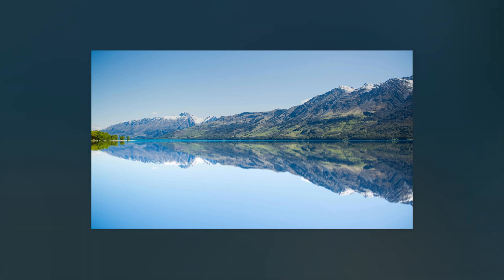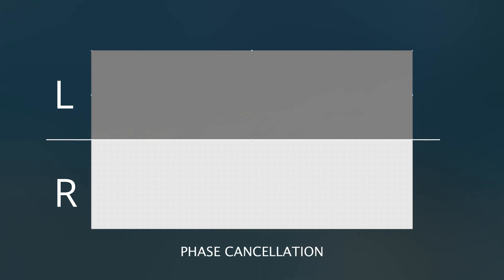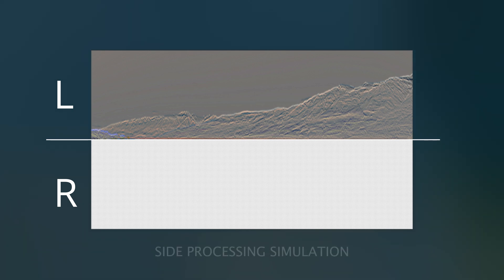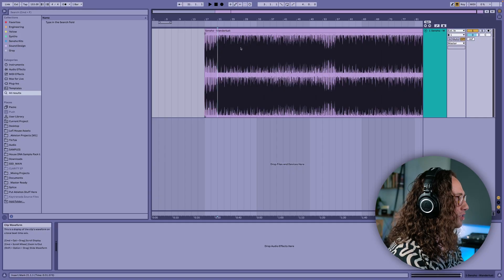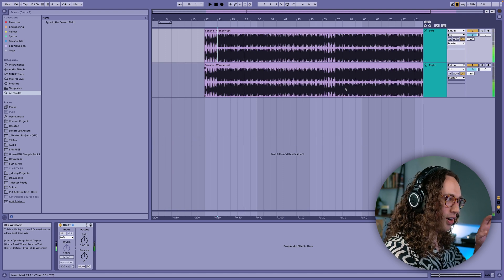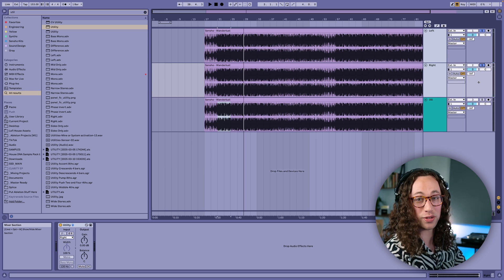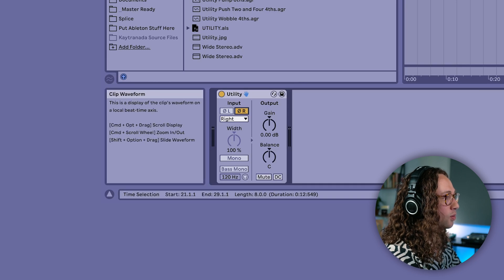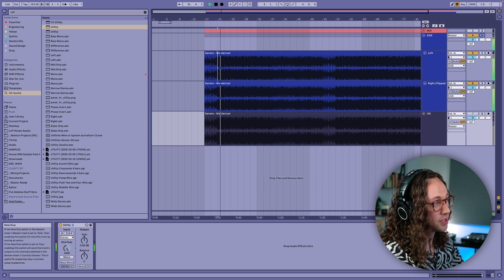The EASY Way To Understand Mid Side Processing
Having trouble wrapping your head around Mid-Side processing? It can be a complex topic, but in this video Sensho breaks it down with a visual analogy to make it very easy to understand. He then sets it up manually in Ableton Live to show what's actually happening behind the scenes as another angle for learning.

You'll often come across Mid-Side Processing in music production, mixing and especially mastering, so it's a fantastic idea to understand!

Interesting bits and pieces:
0:00 - Mid Side explained visually
2:12 - How do we isolate the "mids" for processing?
4:12 - What about the "sides" for processing?
6:26 - Returning back to Left-Right from Mid-Side
8:59 - Is our setup the exact same as the original track?
9:53 - Conclusion